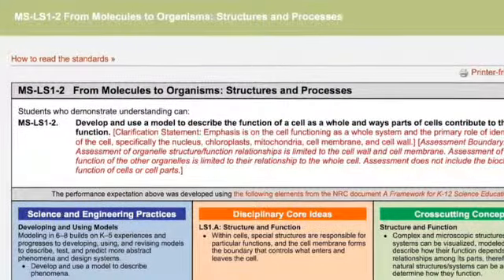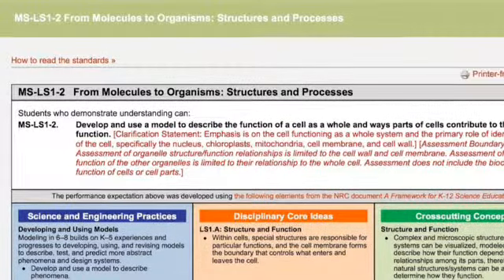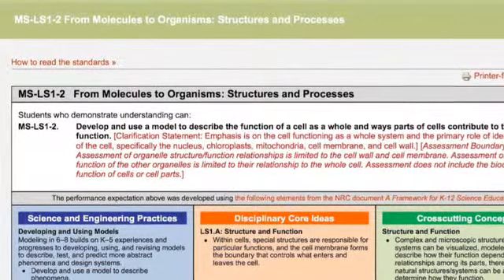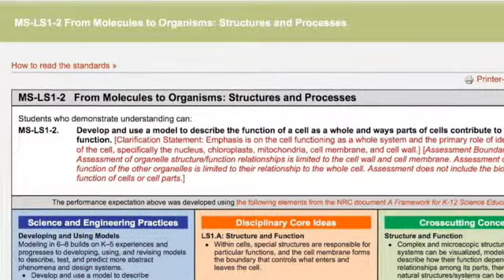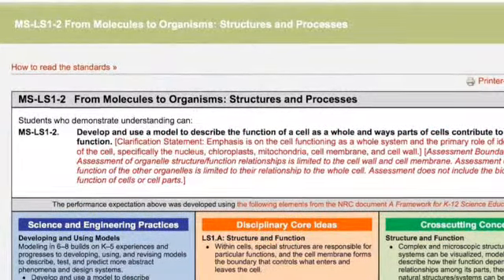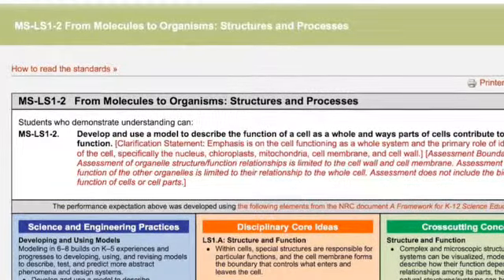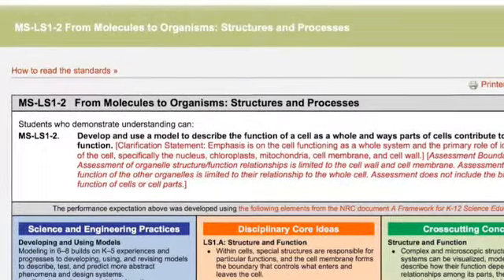EDUC 526 Unit Plan